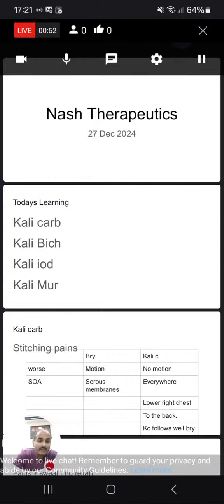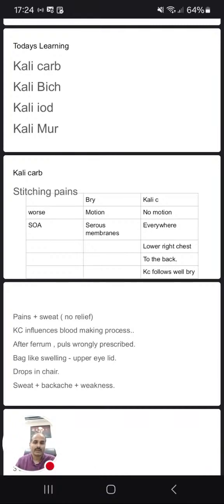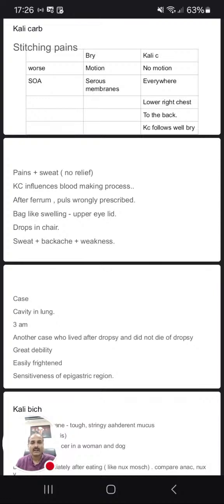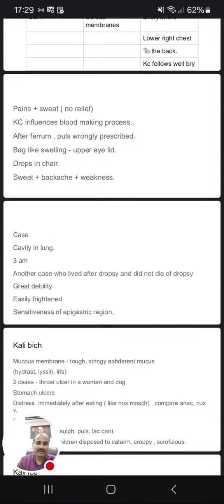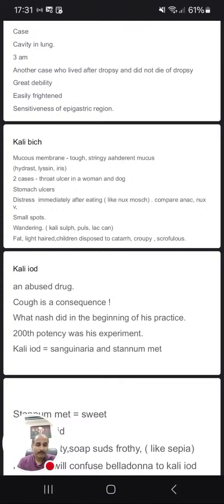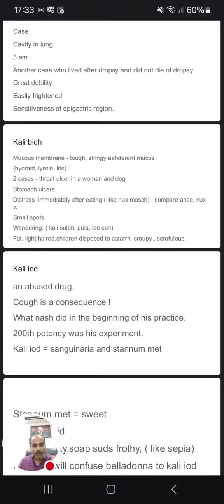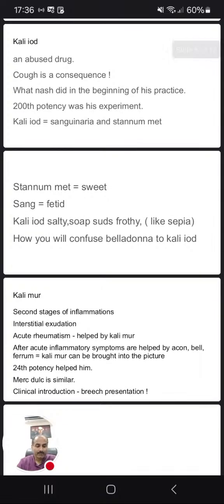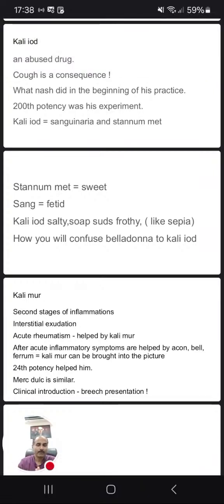Nash therapeutics study streak